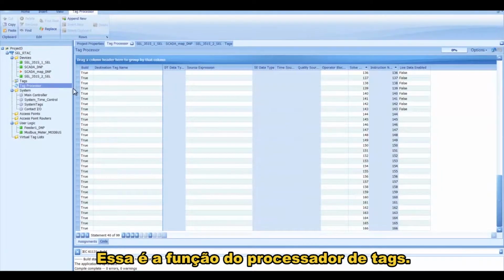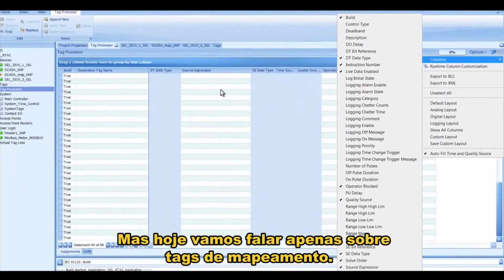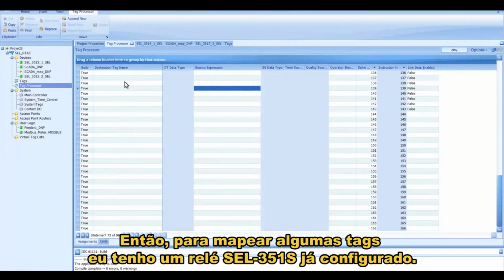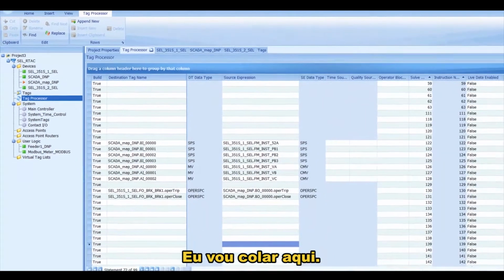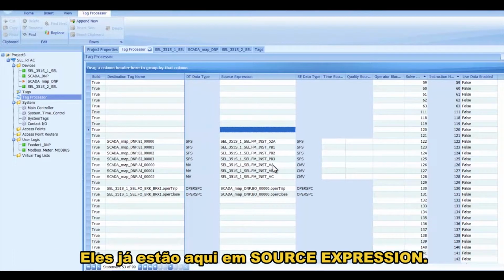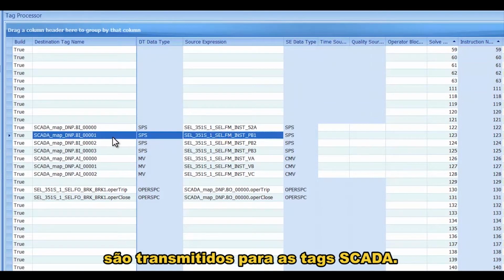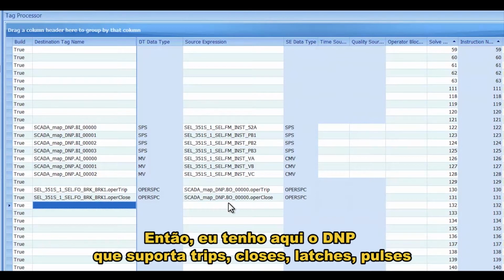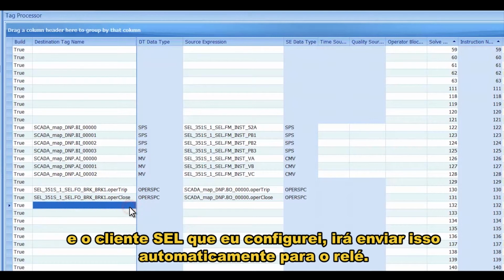SEL-3530 RTAC - Introdução ao Processador de Tags (5 de 9)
Introdução ao Processador de Tags